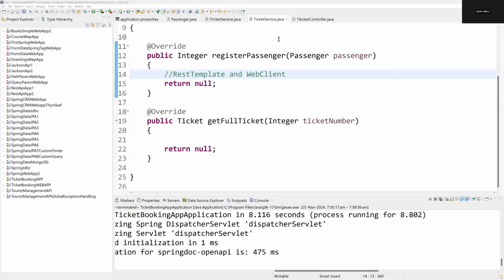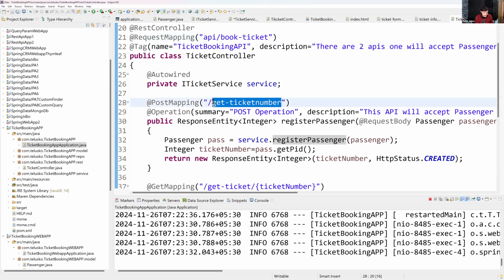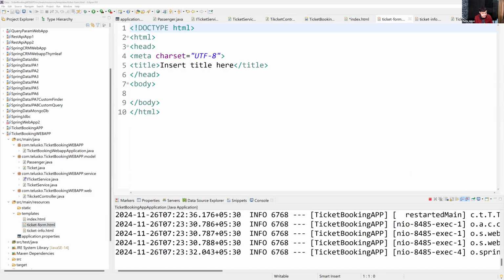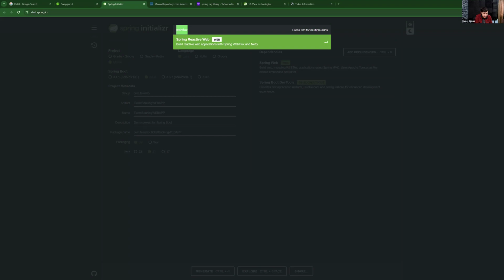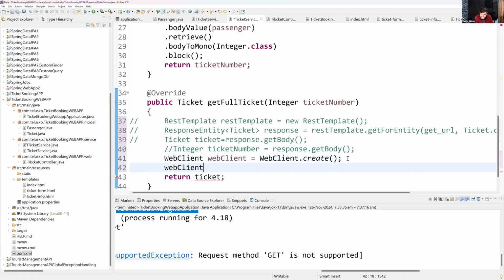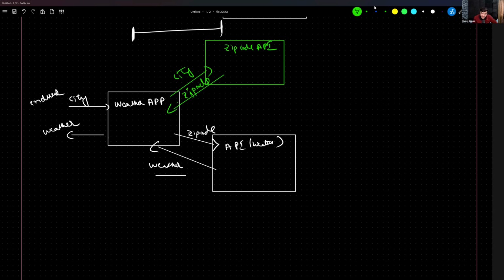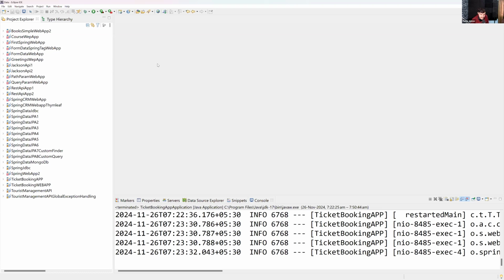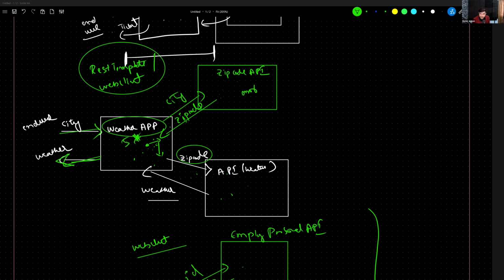25.Spring Rest 5